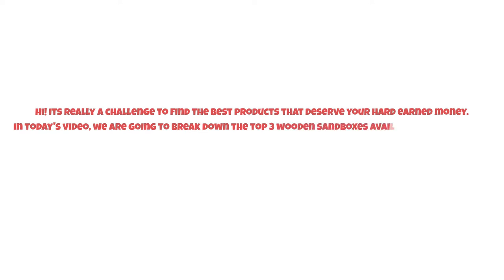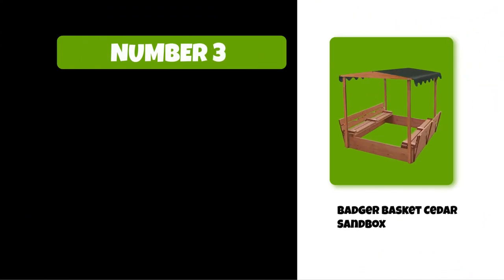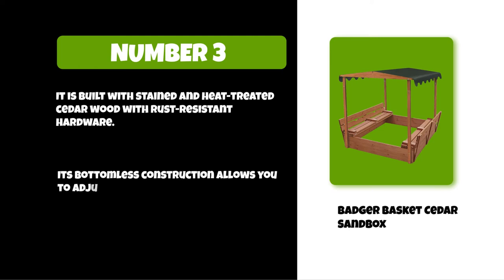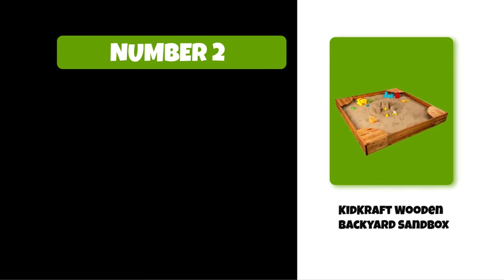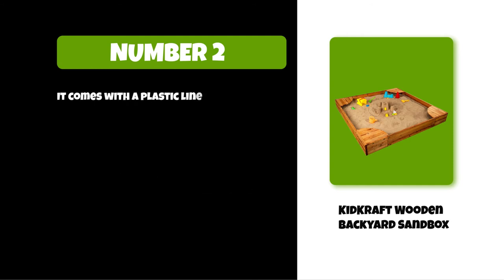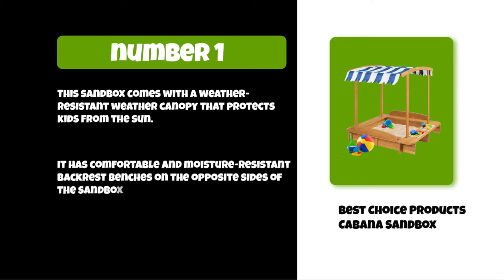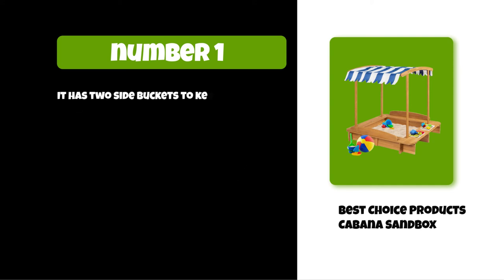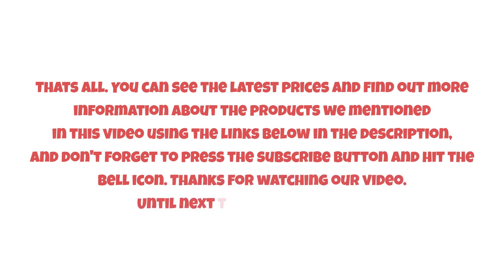Best Wooden Sandbox With Covers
Follow the links given below to check the product prices:

Best Choice Products Cabana Sandboxes:

KidKraft Wooden Backyard Sandboxes:

Badger Basket Cedar Sandboxes:

0:00​​ Best Wooden Sandbox With Covers
0:35 Badger Basket Cedar Sandboxes
1:05 KidKraft Wooden Backyard Sandboxes
01:34 Best Choice Products Cabana Sandboxes
02:11 Closing Remarks & Subscribe To Our Channel